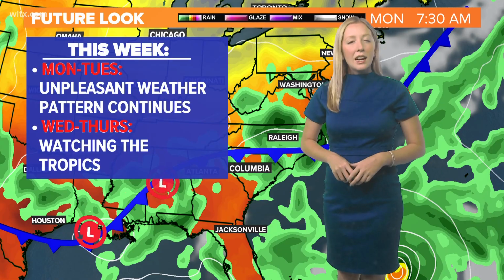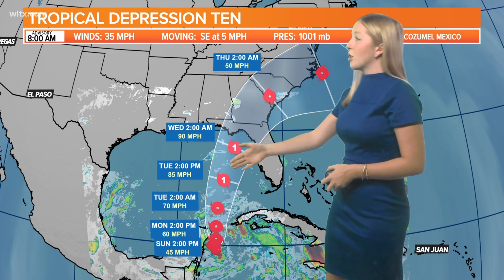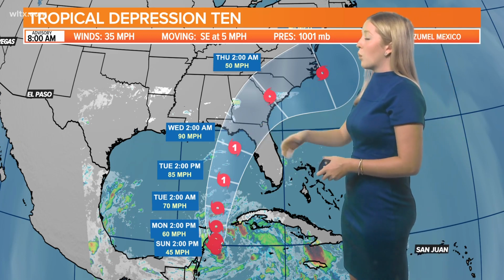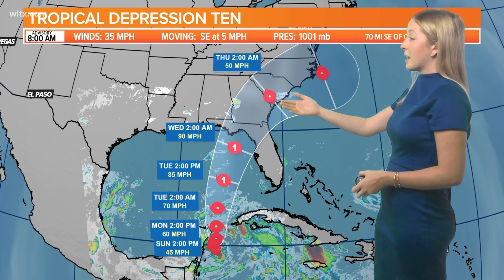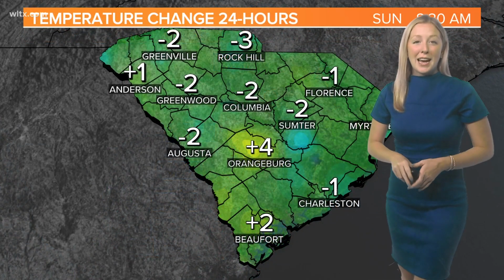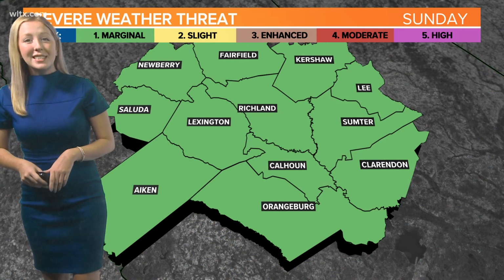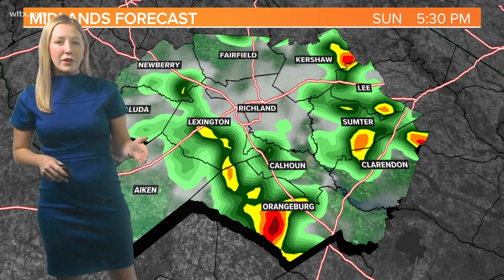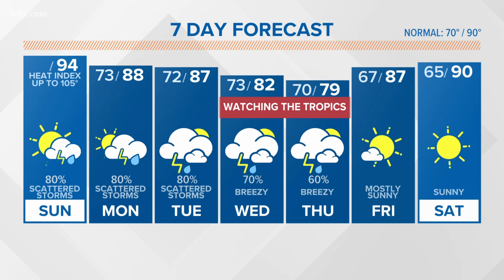Tropical Depression 10 continues to strengthen, likely to become a tropical storm later today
Overall a wet pattern ahead with potential tropical weather impacts later this week.